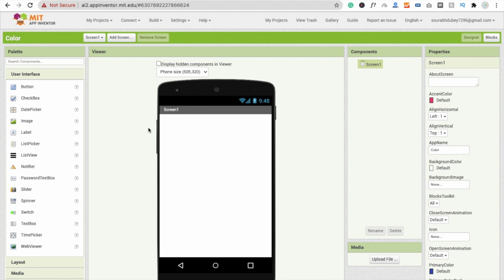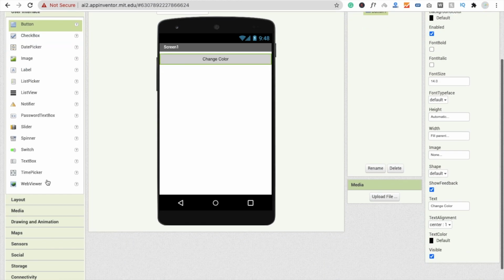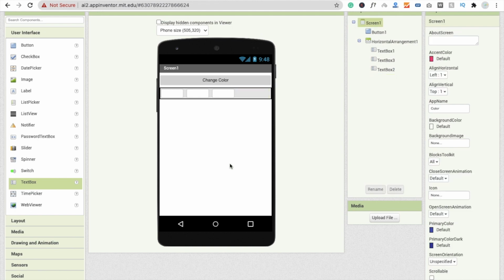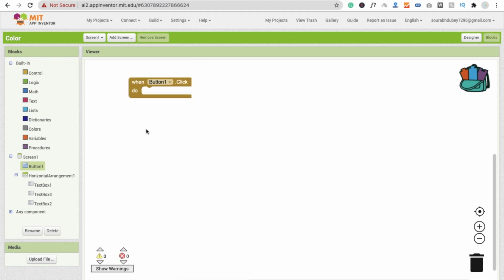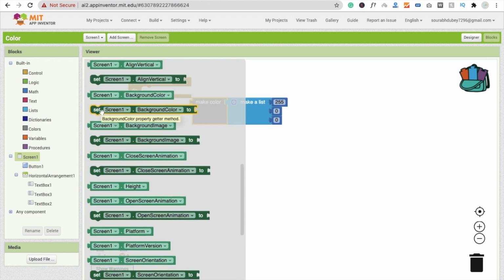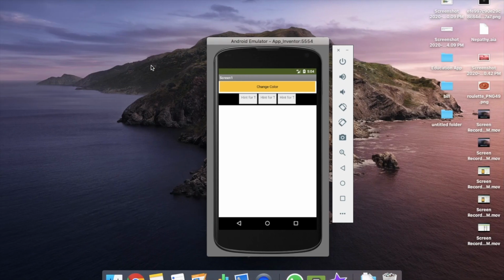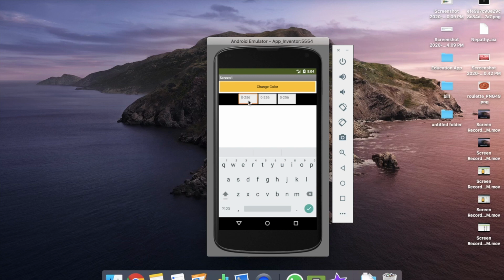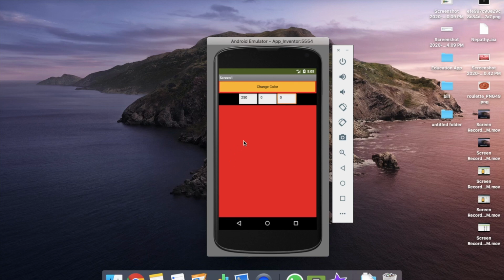How to use Dynamic Color in MIT App Inventor 2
mit app inventor google maps
how to create game in app inventor
how to make a shooting game
how to make a game with mit app inventor